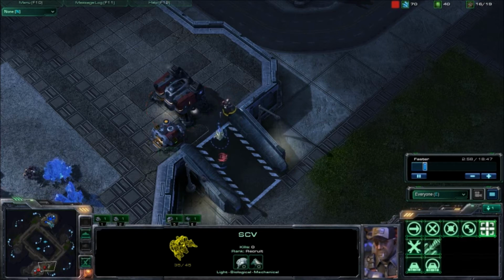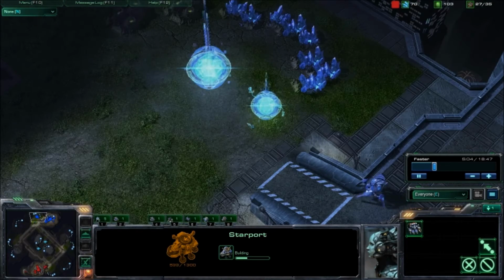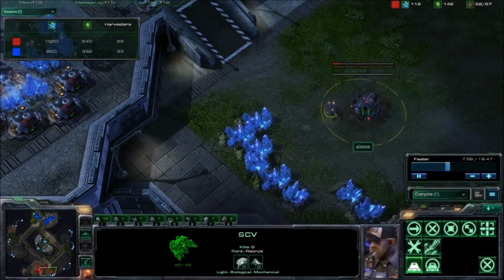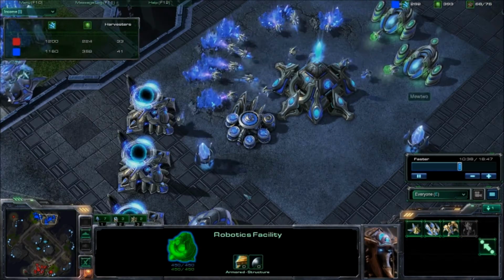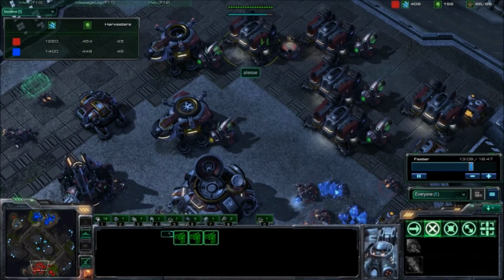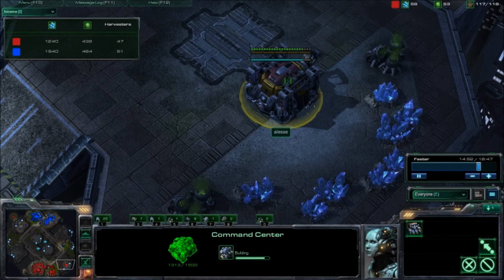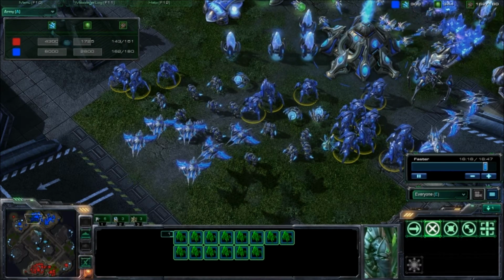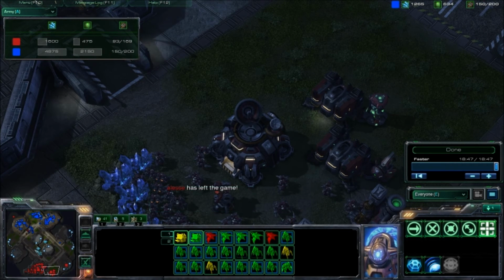Mewtwo vs Alesse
PvT of Mewtwo vs Alesse. Quick game. Oh, I need one of those overlays, so if someone has something like that, I'm looking! I grabbed the one from gosugamers but when I fraps, it doesn't record the overlay =/